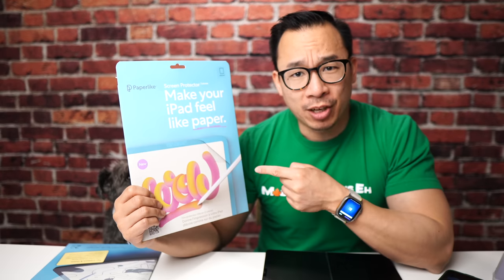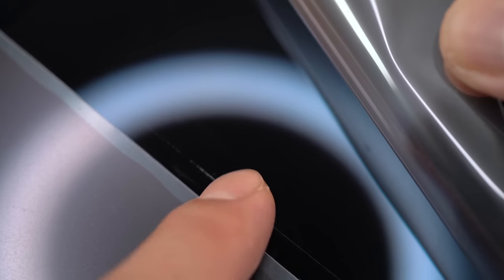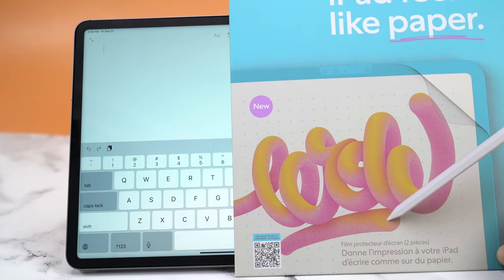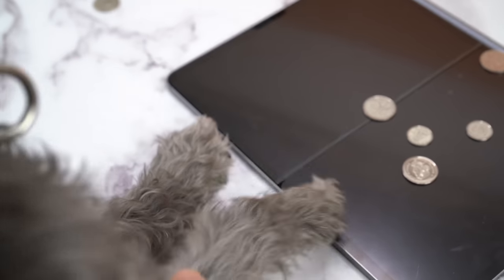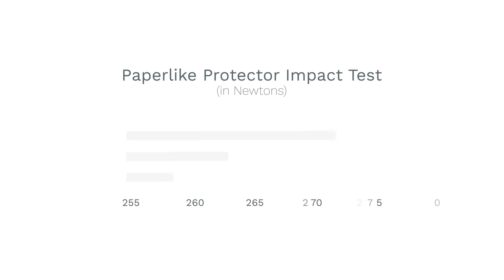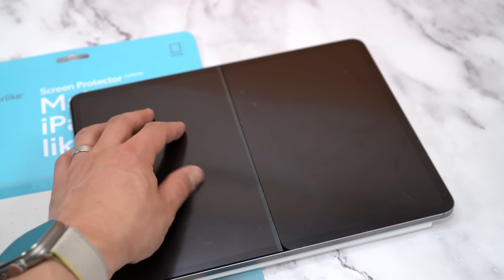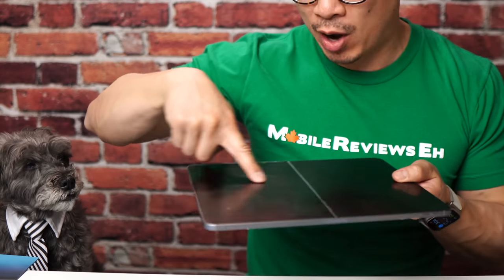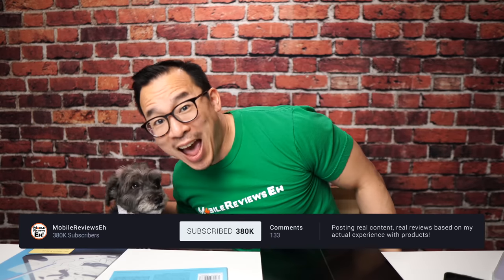A Closer Look: Re-Reviewing the Paperlike Screen Protector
I’ve been buying Paperlike’s screen protectors every year since 2019. Paperlike’s newest 2.1 version? Is one of the best matte screen protectors I’ve used. Paperlike’s commitment to improving their product is awesome!

There are two things with this product that stand out to me. The first being the feel of the screen protector and the second being the protection it offers your iPad screen.

In this video:

0:00 Intro
0:26 The Setup
0:48 Clarity
2:07 Protection
3:21 Pen Feel
4:35 Buy Or Not?

A few things that I didn’t mention in the video (or need to clarify):

-My iPad Pro has a giant gash from the box knife. I was trying to make it a cool scene but ended up an eyesore. I took a quick look at the coatings on my other iPads and the Pro seems to have a weaker coat that comes off easily? I’m not sure I actually scratched the glass but if you guys want, I can do a deep dive on it.

-I know the warmth/coolness of the screen protector is really hard to see. I believe I was able to show the difference in colour with other screen protectors but with it being difficult this time around just shows how little difference there is between the too. Now I’m typing on the same iPad right now and it’s night and day but again, if you’re not doing a side by side comparison, you won’t be able to see the difference

-For scratch protection, my iPad was tucked into a keyboard or case during my review period so it didn’t really show any scratches.